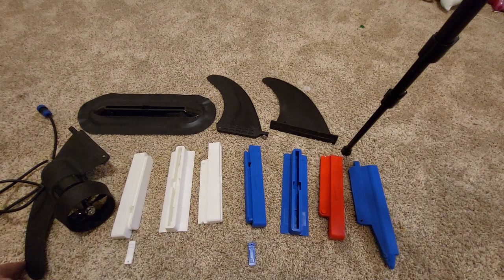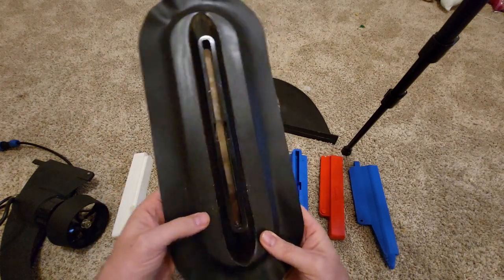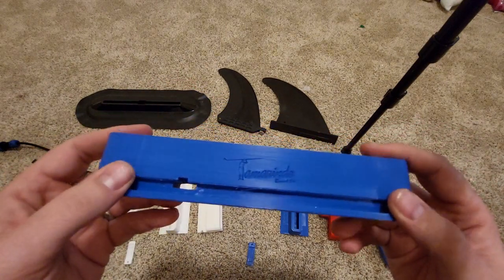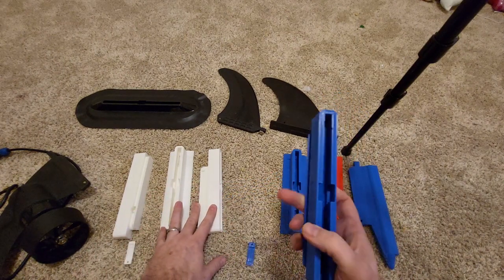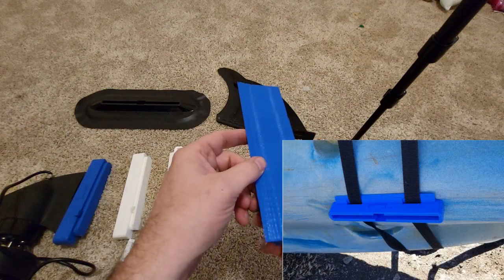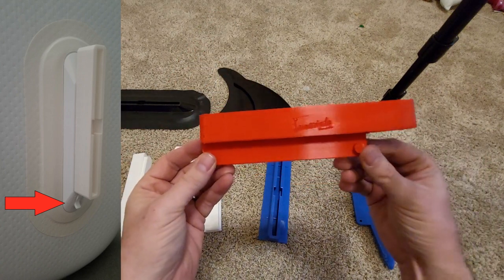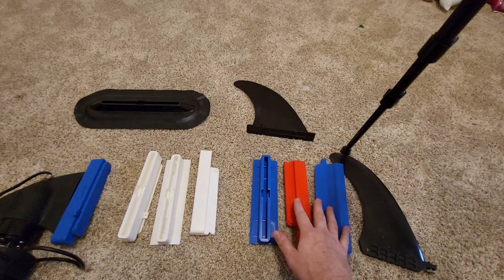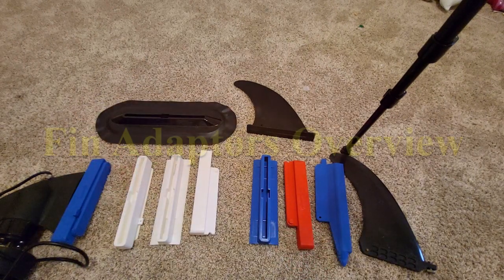E-fin Adaptors Overview, Change your Inflatable Stand Up Paddle Board Fin box to a standard fin box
Provides an overview of different adaptors for inflatable stand up paddle boards. Adaptors enable the electric motorized fin from Tamarindo Board Co to mount into different types of fin boxes found on inflatable paddle boards, as well as canoes and kayaks.
Put an electric motor on your board, canoe or kayak and enjoy the easy life. Great for people with shoulder and back injuries, paddling in places with a current or winds, or just to make your cruise more relaxing with out the expense of boat.